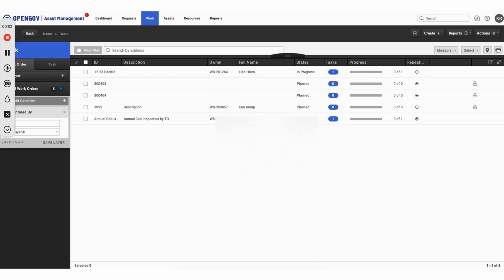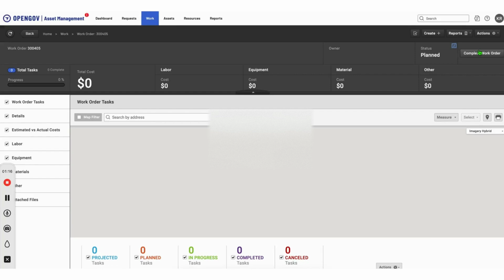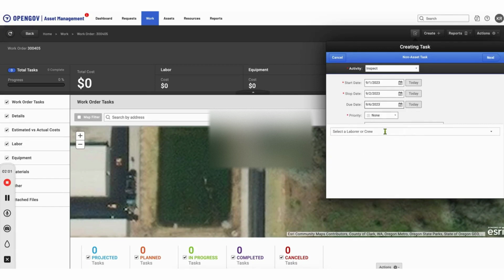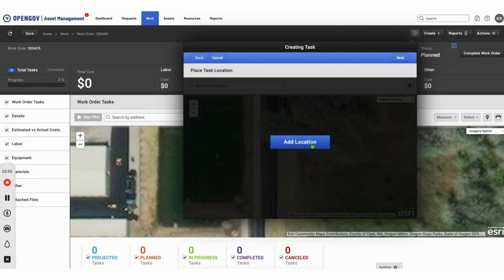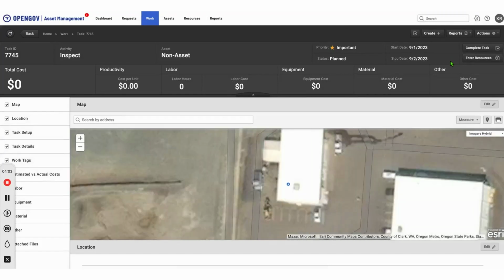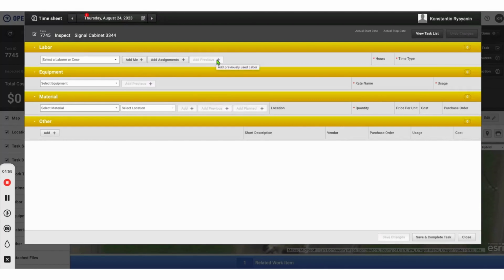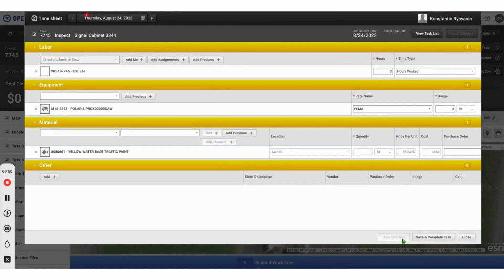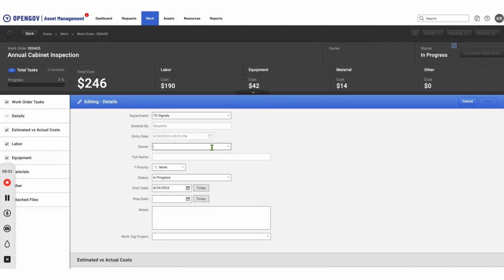Repeat Order with a Task in Cartegraph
One way to create a Repeat Order with a Task